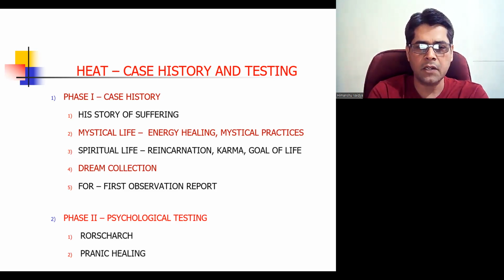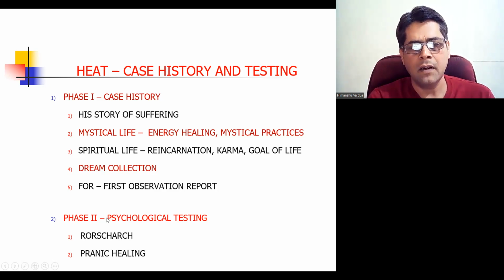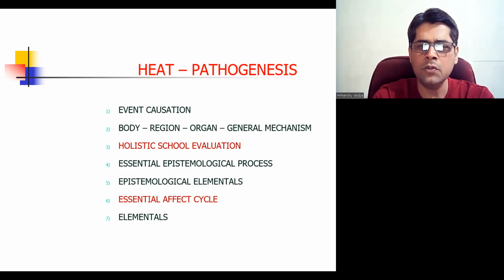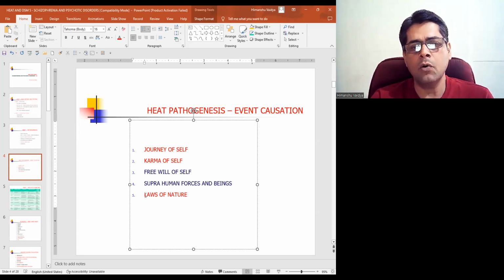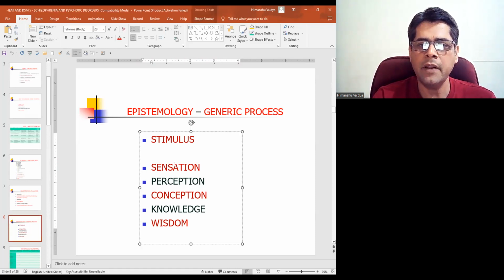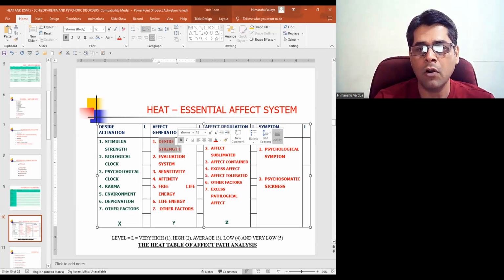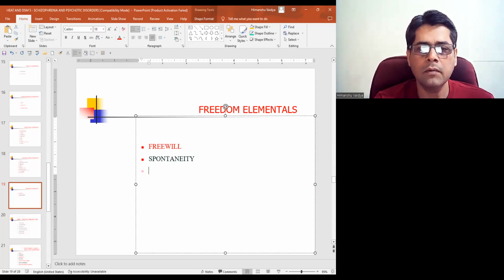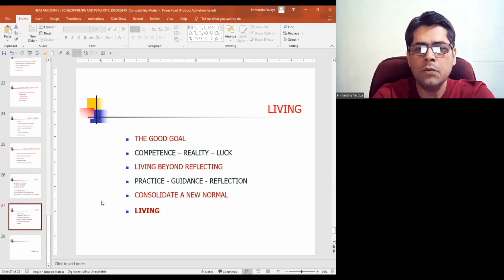HEAT AND DSM 5 - SCHIZOPHRENIA AND PSYCHOTIC DISORDERS - 02